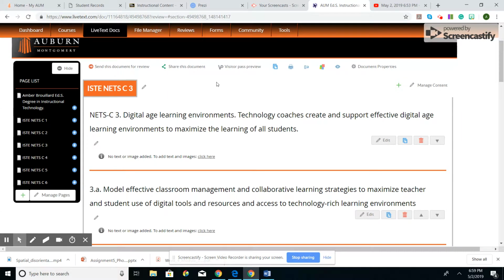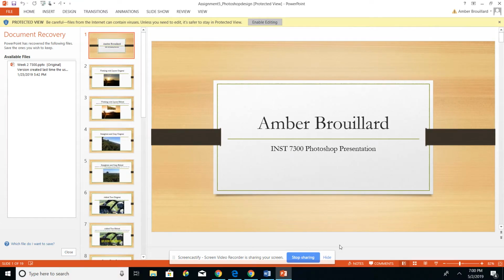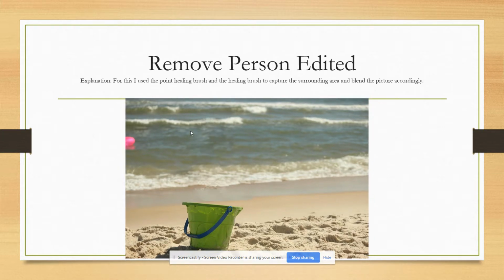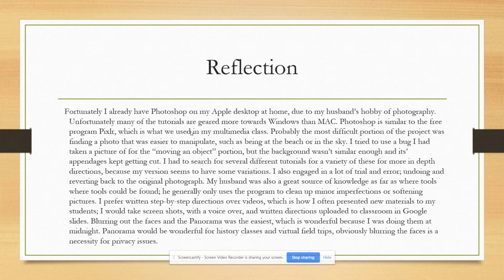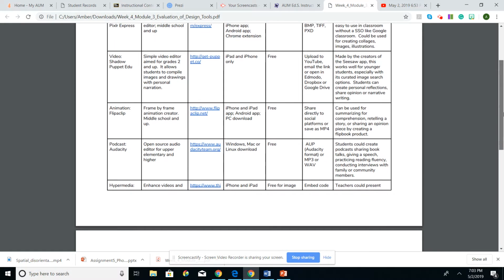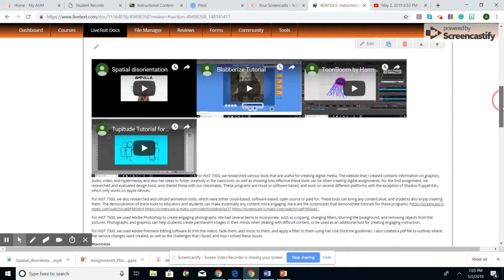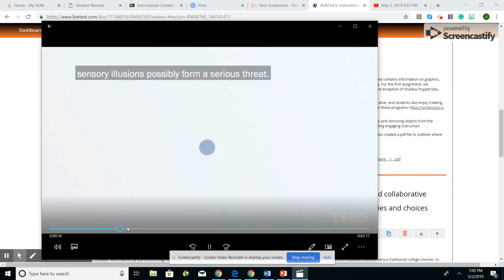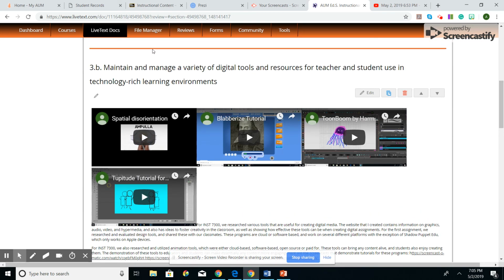May 2, 2019 7:06 PM